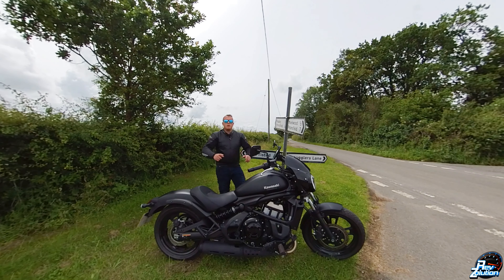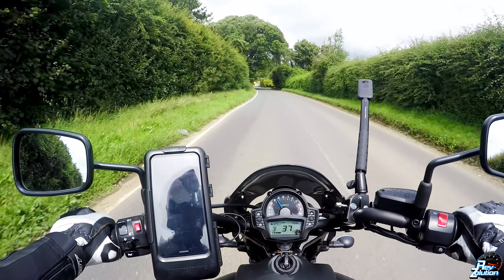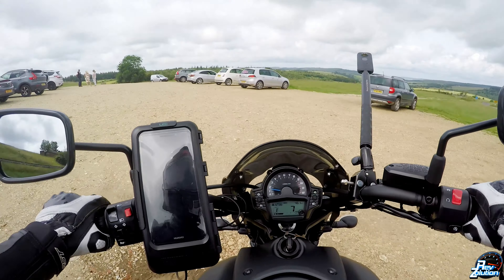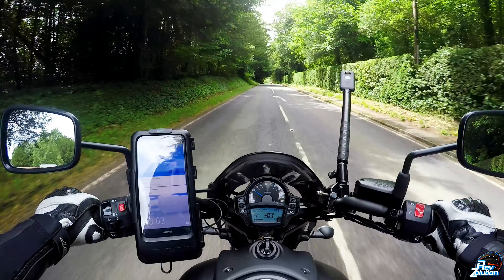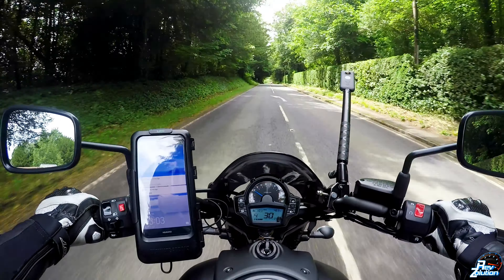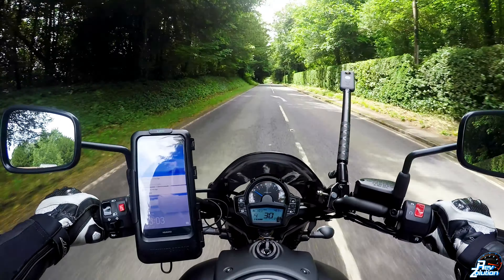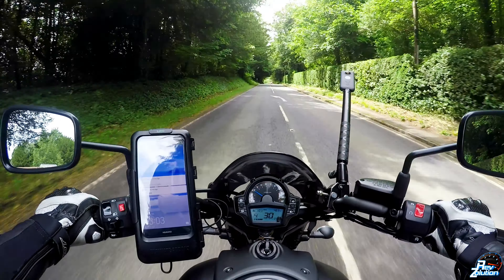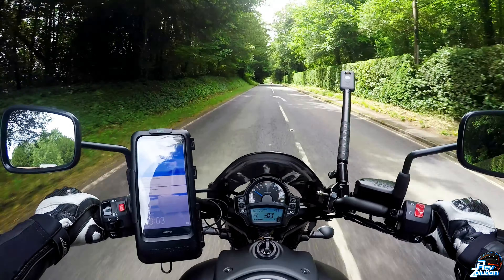2021 Kawasaki Vulcan S 650 Performance | Review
This is my 2021 Kawasaki Vulcan S 650 Performance model. It's a brilliant cruiser motorcycle with loads of character.

If you're in the marked for on of these, I highly recommend you taking on for a ride.